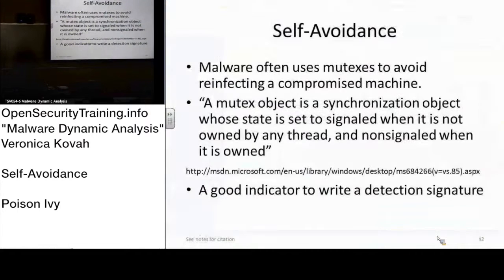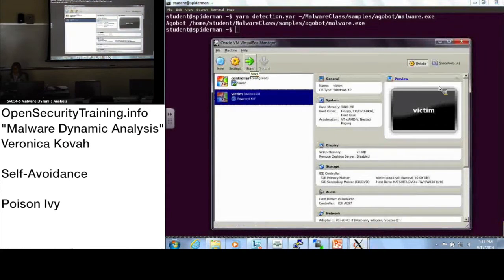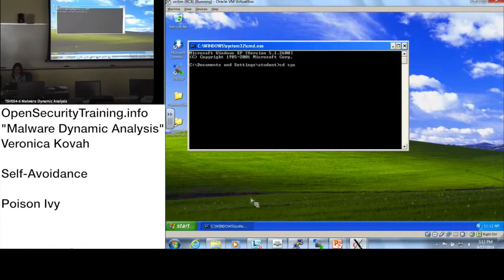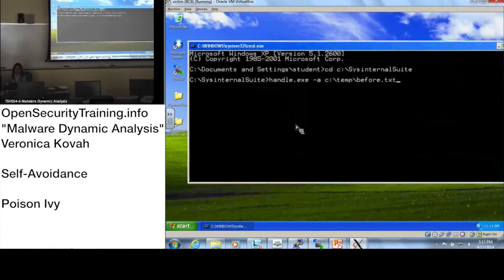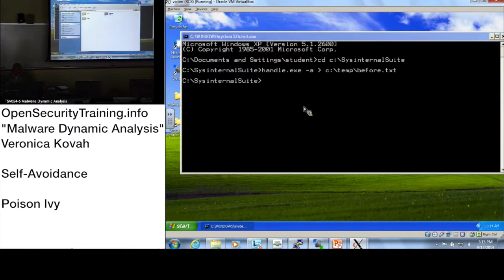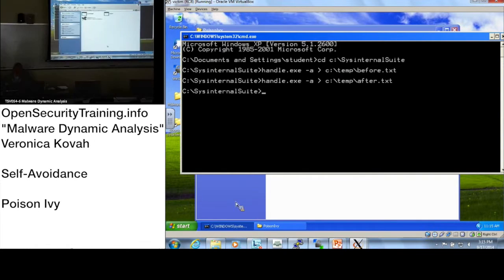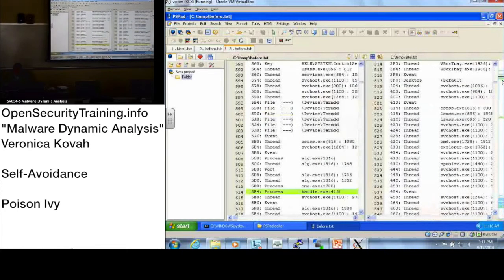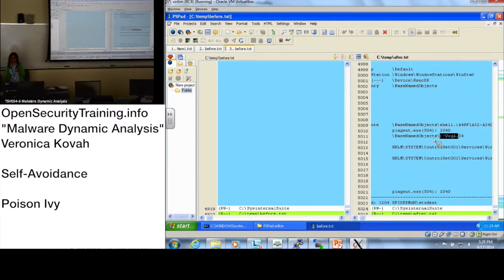Dynamic Malware Analysis D3P11 Self Avoidance Lab Poison Ivy